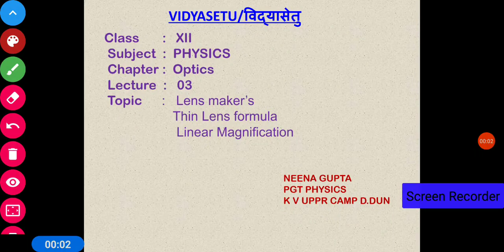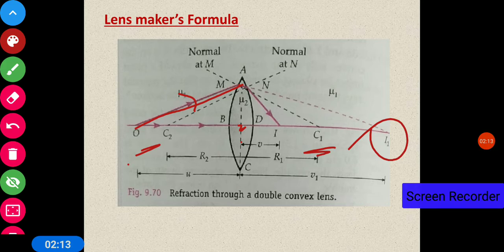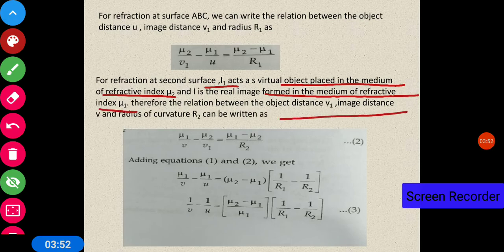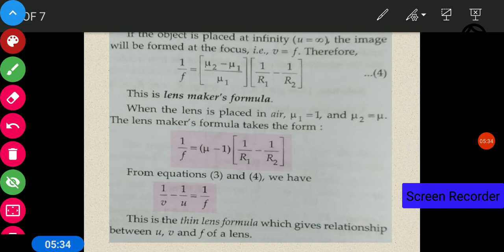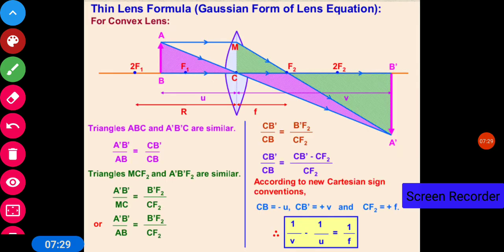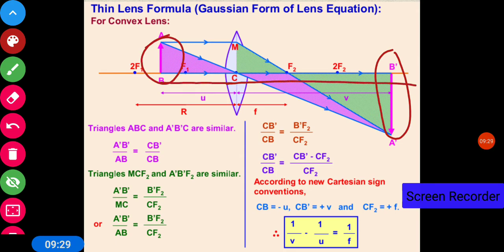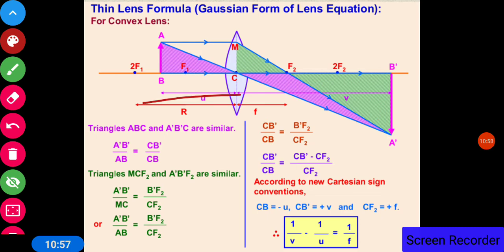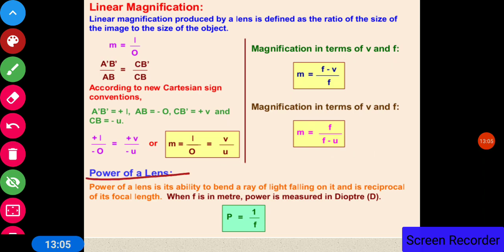XII Physics OPTICS LECTURE 03 By Neena Gupta PGT Physics KV Upper Camp DDun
Len Formuka
Linear magnification